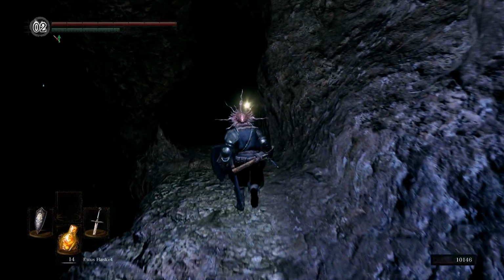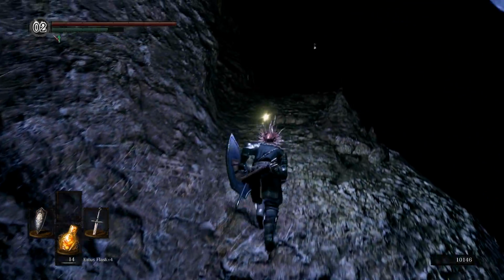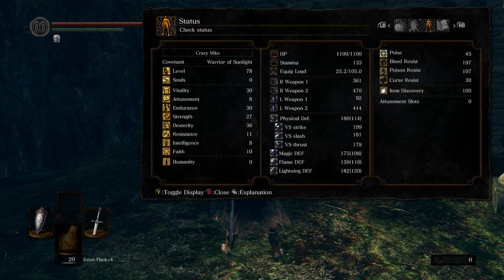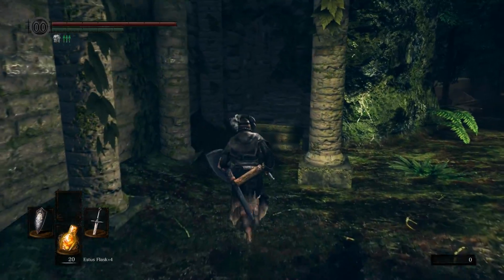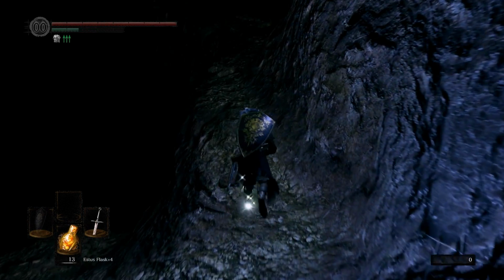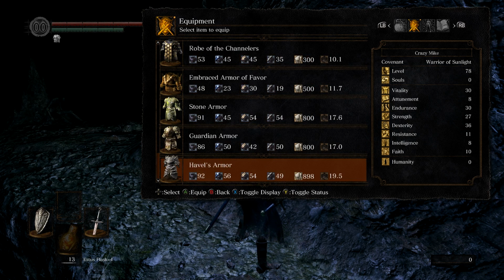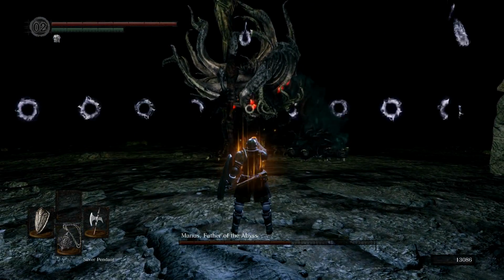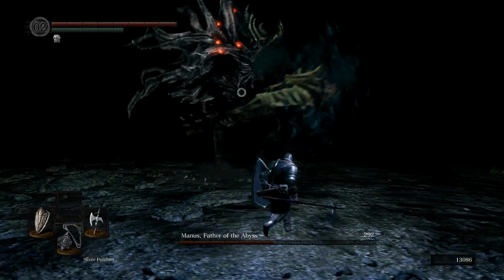Dark Souls Remastered [Part 19]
Thank you for your continued support on this series!